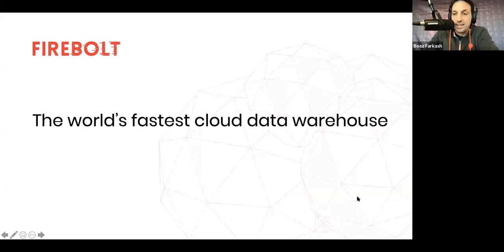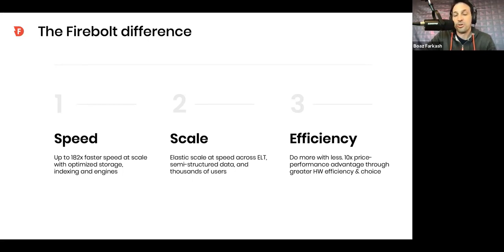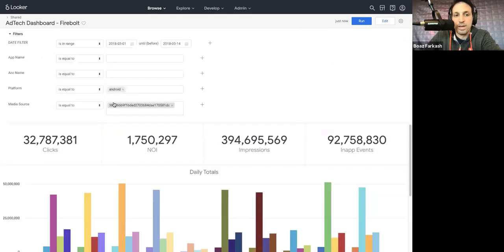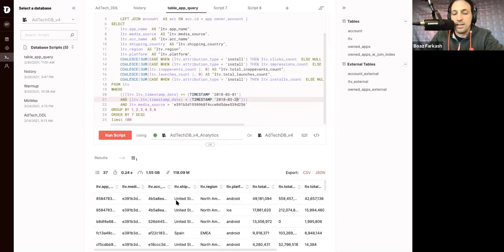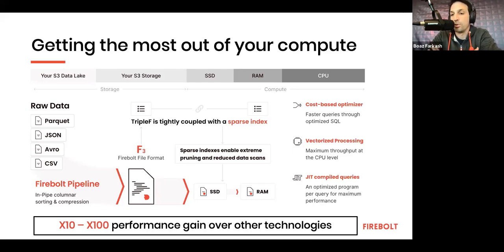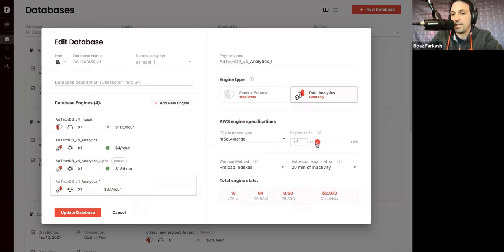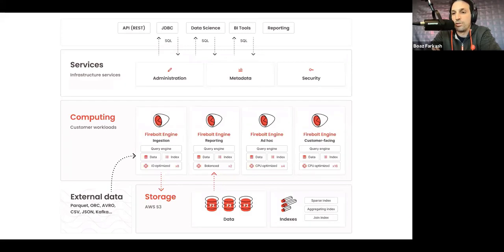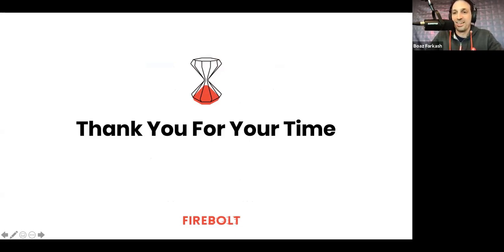Firebolt - The World's Fastest Cloud Data Warehouse 🚀 (live product showdown, May 2021)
Dive into Firebolt's product and technology with our CPO Boaz Farkash.

to learn more.
Interested? Set a meeting with a solution engineer